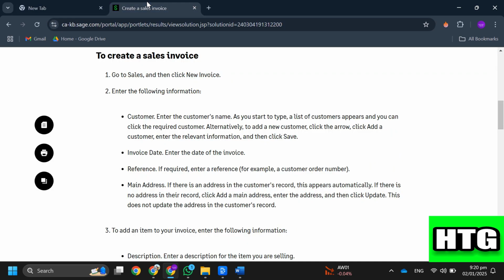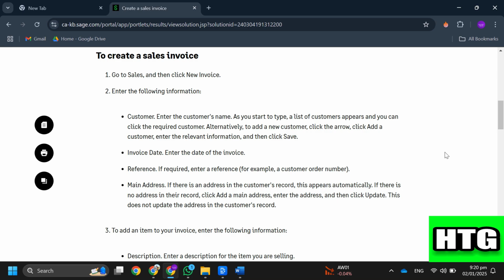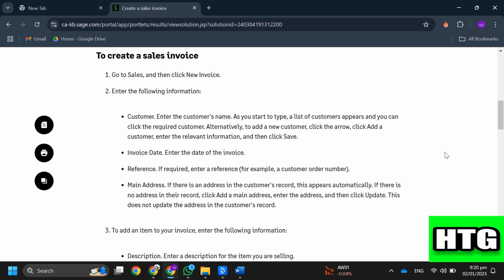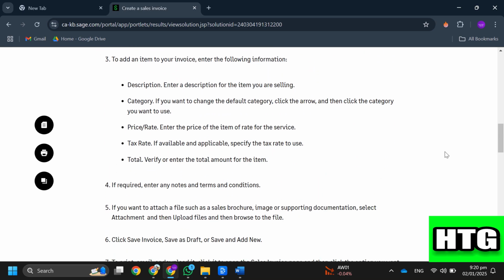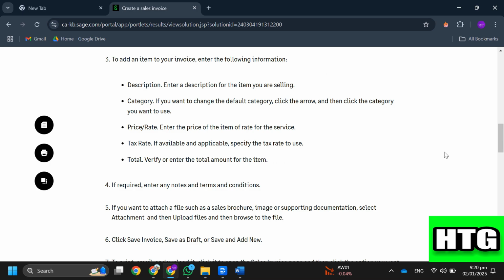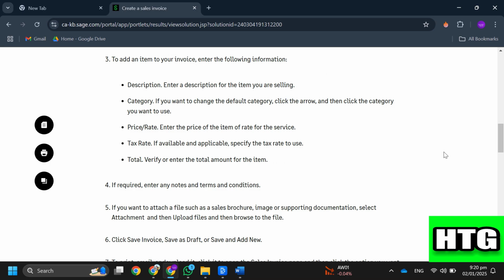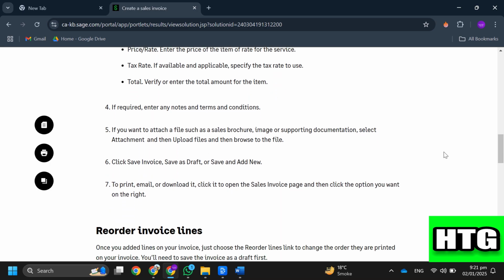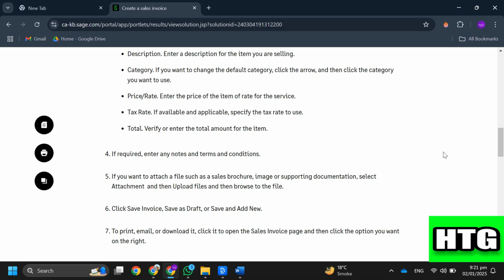CREATE A CUSTOMER INVOICE IN SAGE 50 2025! (FULL GUIDE)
Learn how to create a customer invoice in Sage 50 for 2025! This step-by-step guide will help you efficiently manage your invoicing process with ease. Whether you're new to Sage 50 or looking to refresh your skills, this tutorial will cover everything you need to know. Maximize your accounting efficiency today!